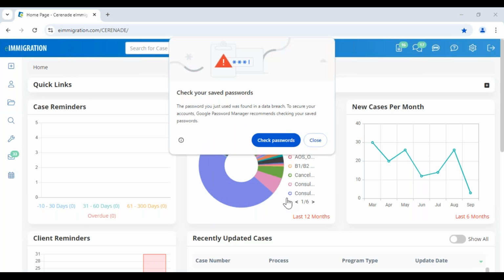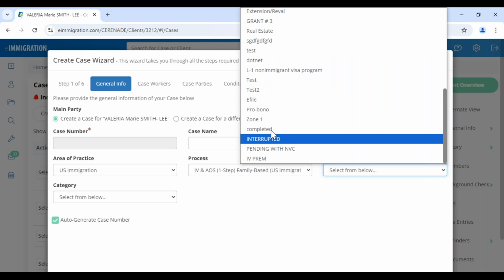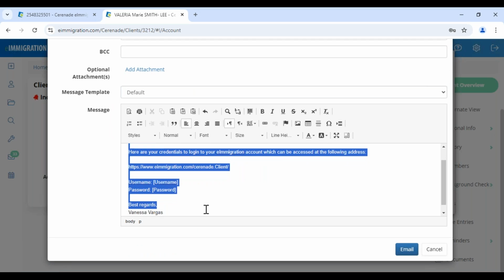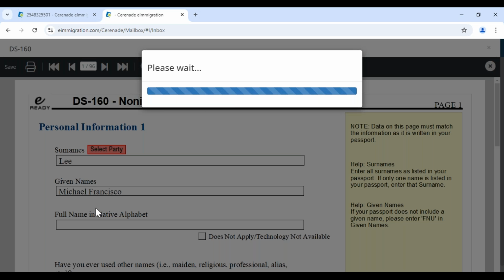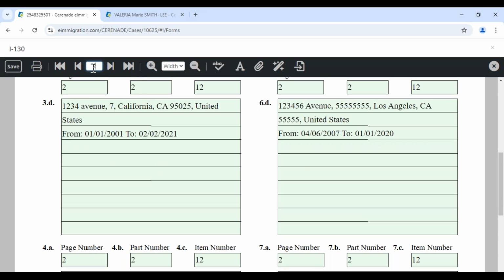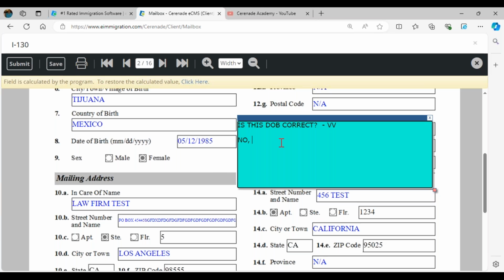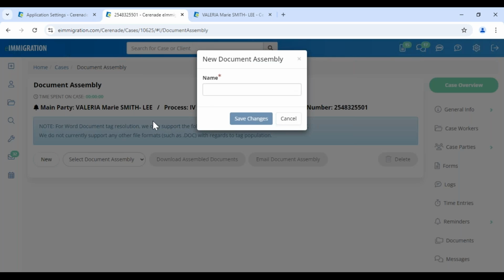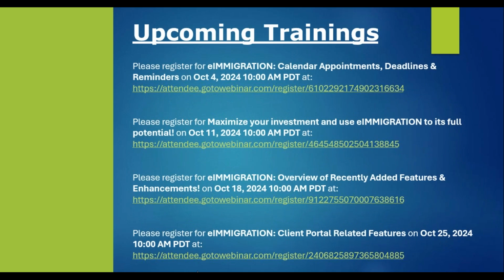Webinar: eIMMIGRATION Basic Training for New Users